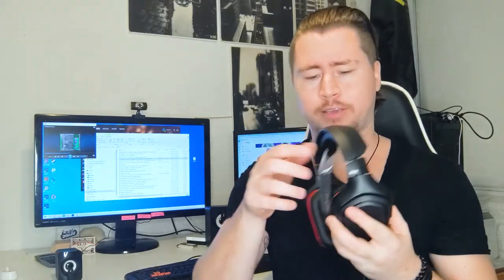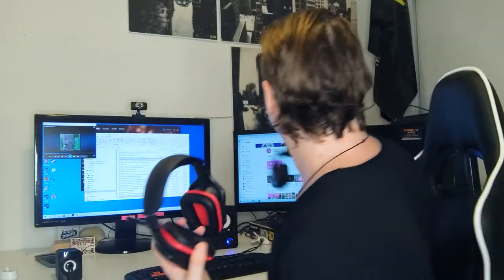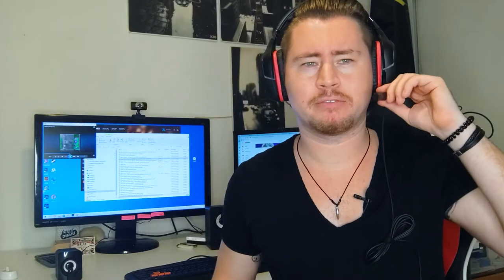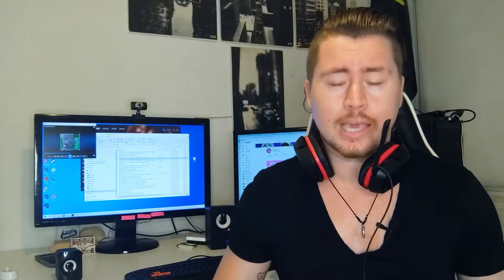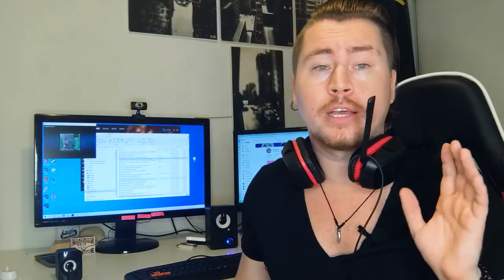Logitech g332 - Unboxing & review (Is it good?) ( Honest Opinion )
Some Quality time today with Brand New Headphones.
i gonna unbox them and review the quality of the headphones for music and gaming.
Price of the headphones are around 50$